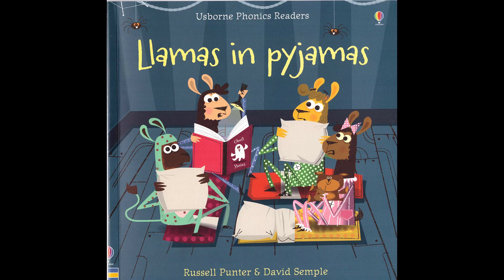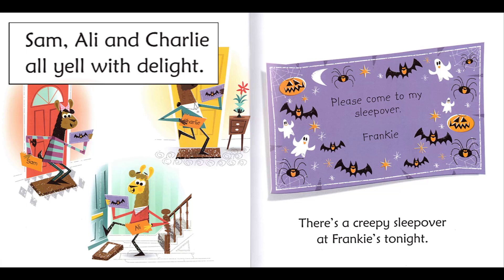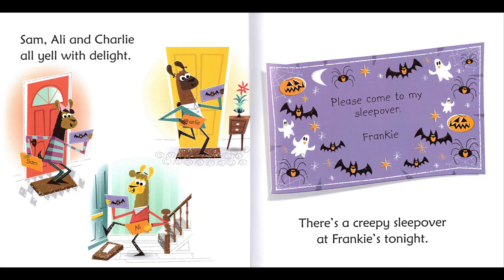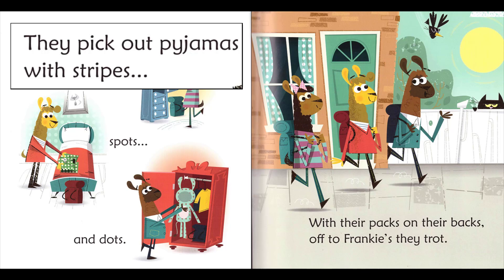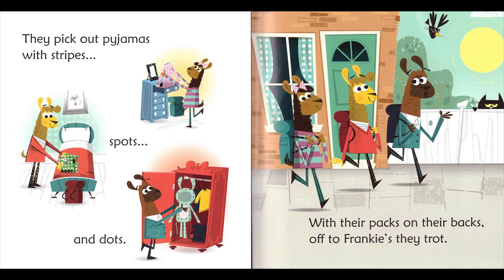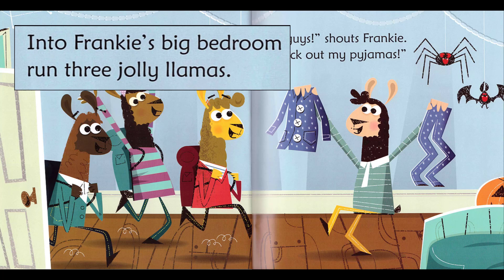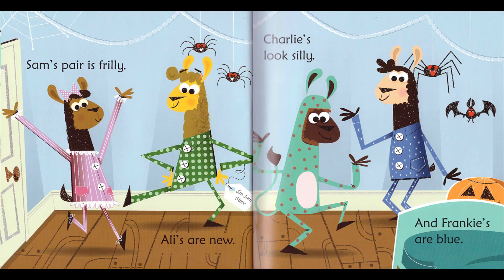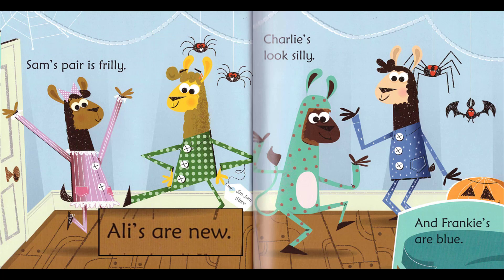15. Llamas in pyjamas | Usborne Phonics Readers